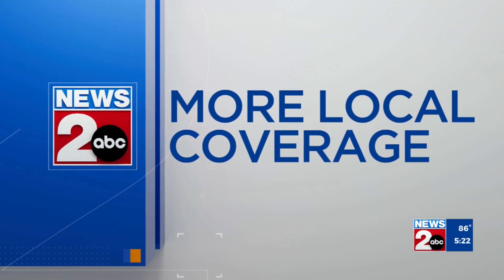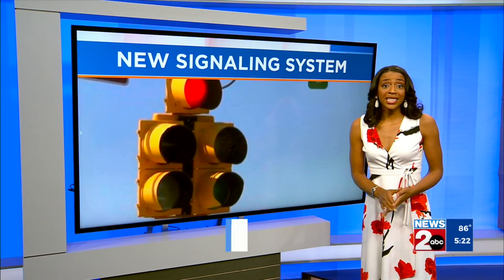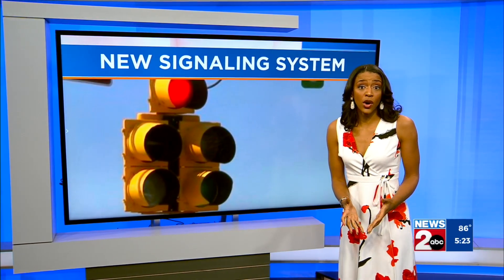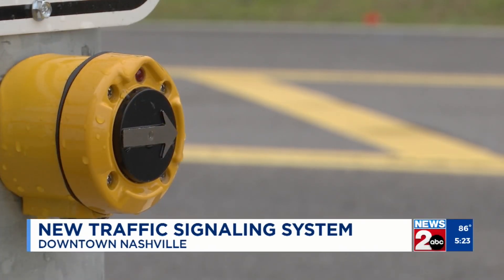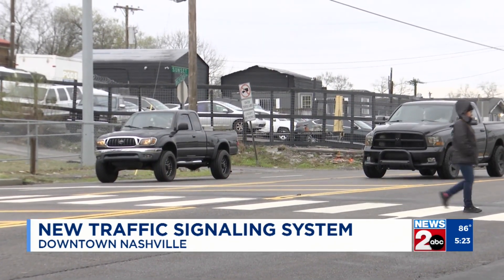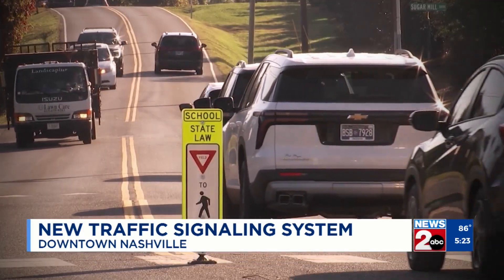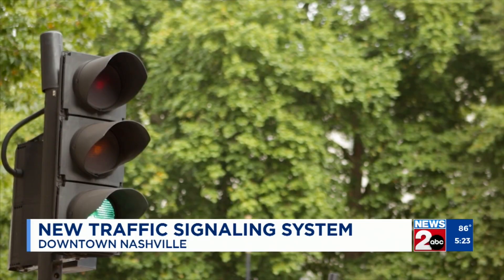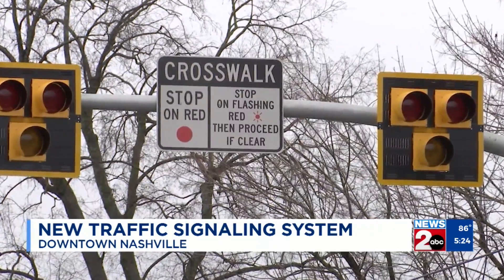New traffic signaling system in downtown Nashville, TN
After collecting data of more than 100 signals in the downtown area, NDOT will roll out a new traffic signaling system.